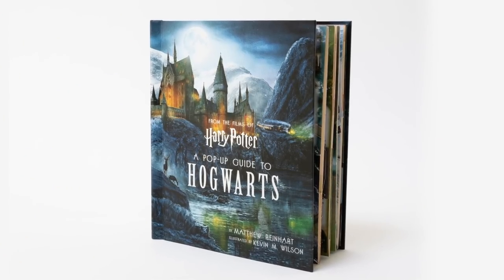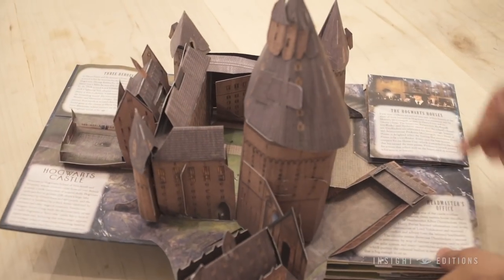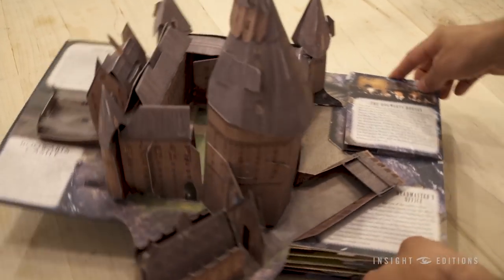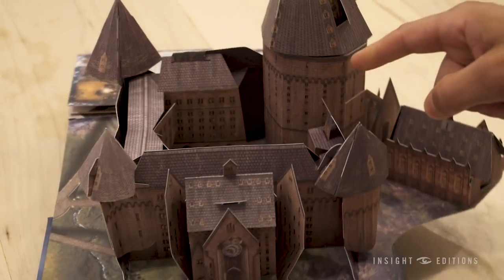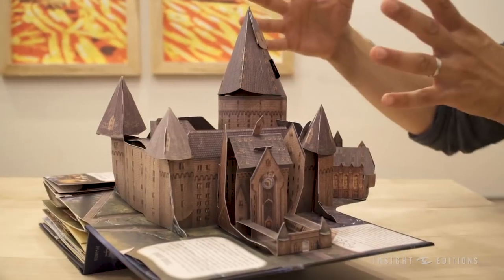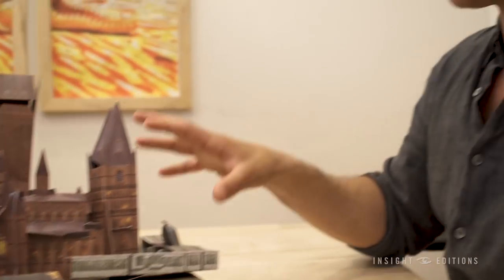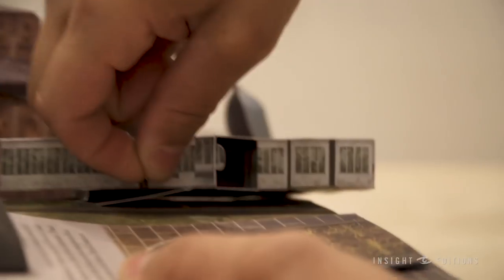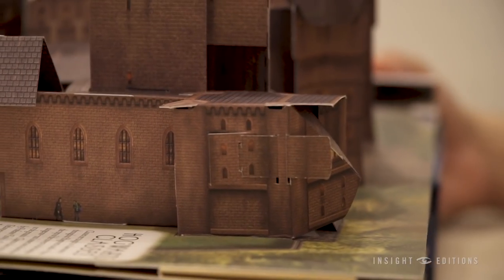Matthew Reinhart on designing A Pop-Up Guide to Hogwarts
Insight Editions’ A Pop-Up Guide to Hogwarts features spectacular re-creations inside and outside of Hogwarts castle. Take a peek inside with author and paper engineer Matthew Reinhart.